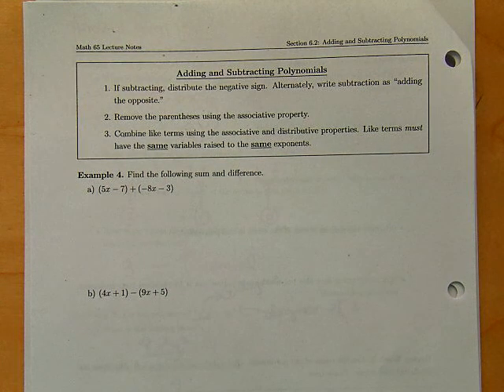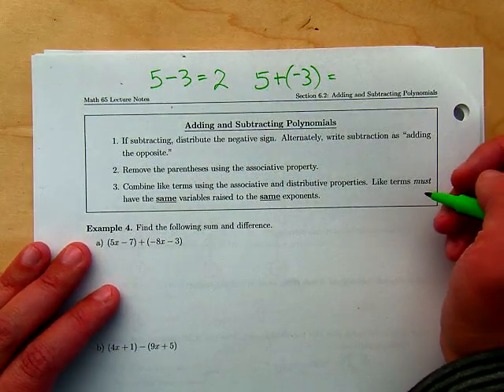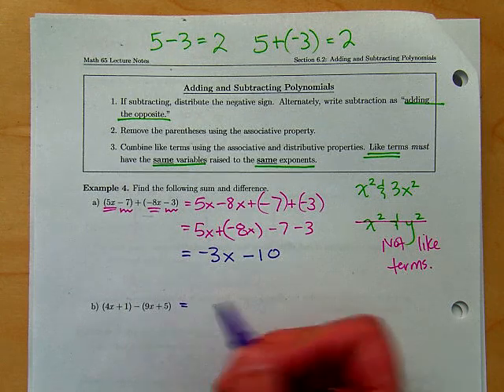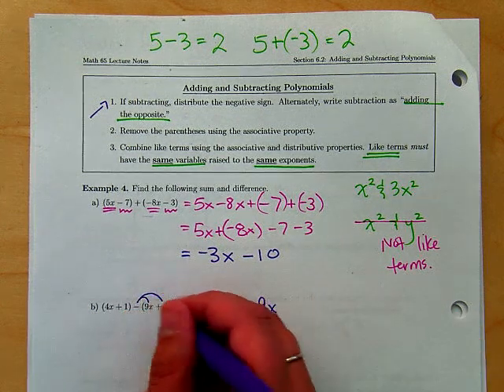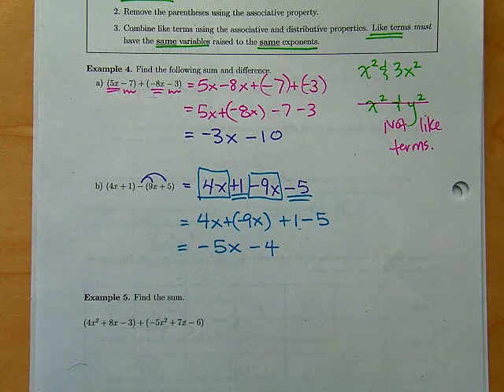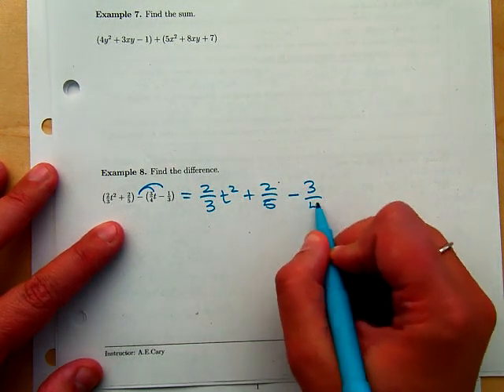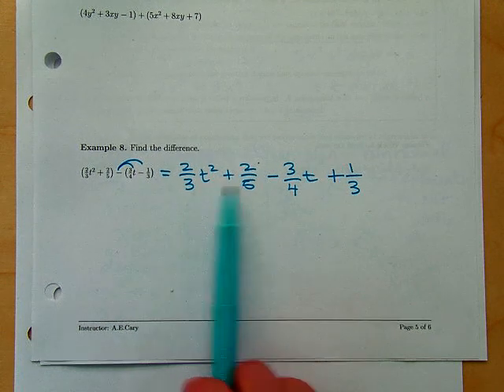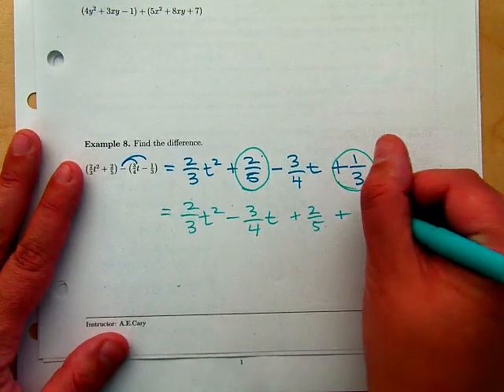Adding & Subtracting Polynomials